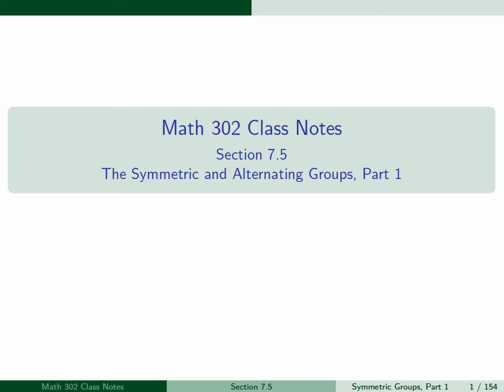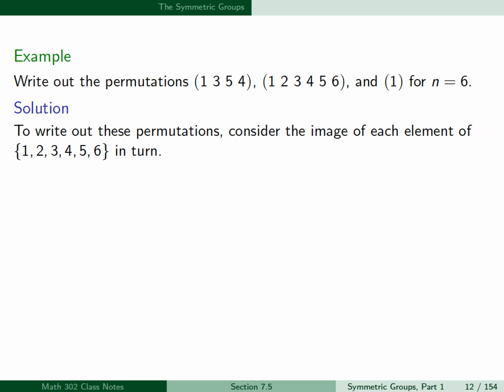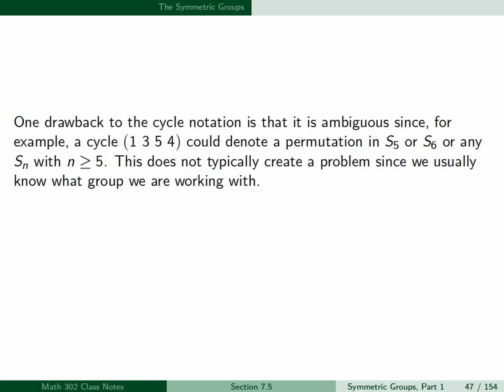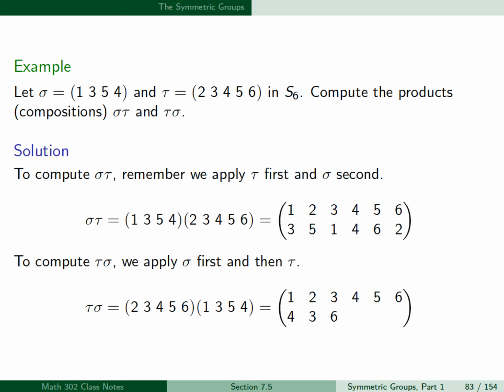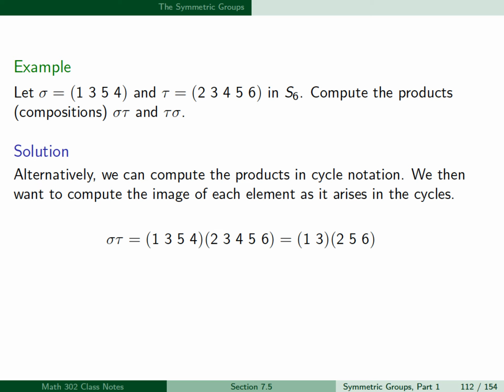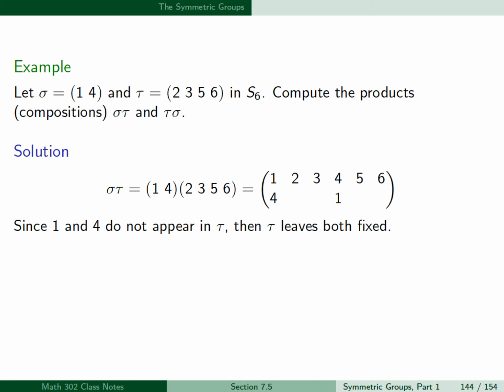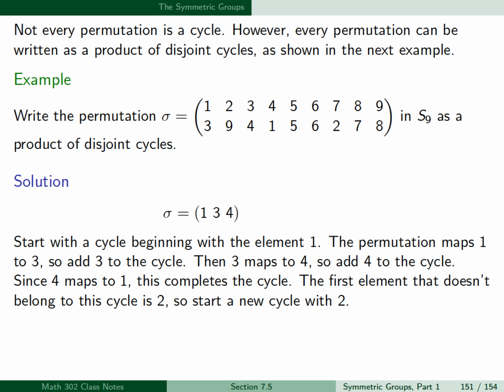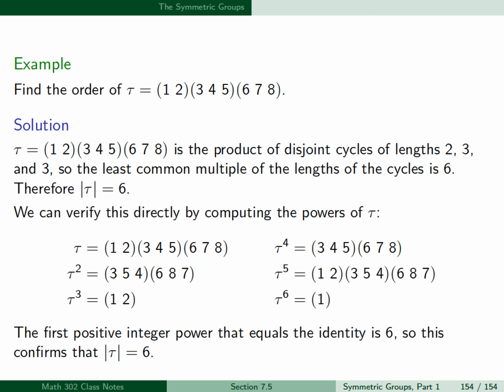7.5 The Symmetric and Alternating Groups Part 1